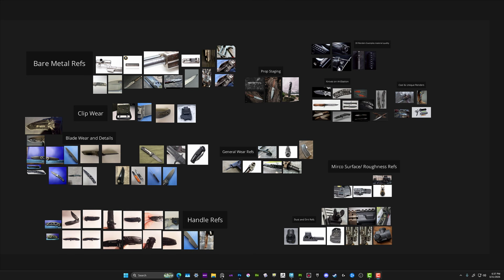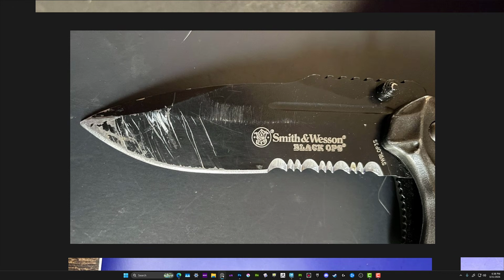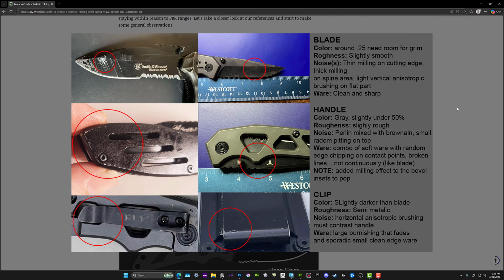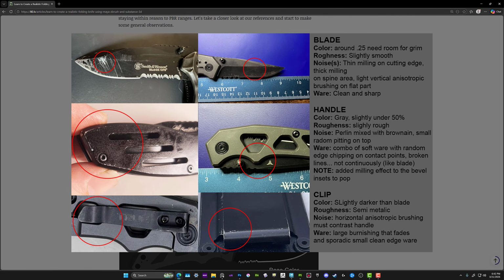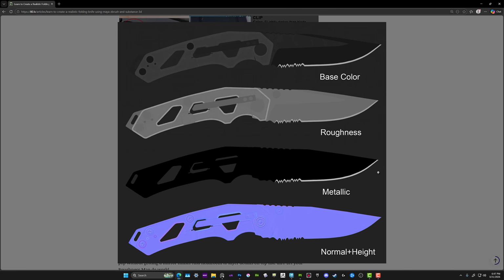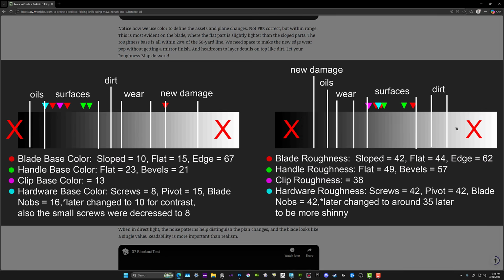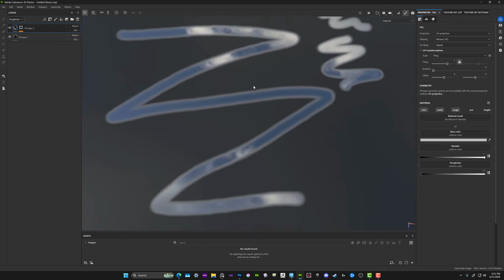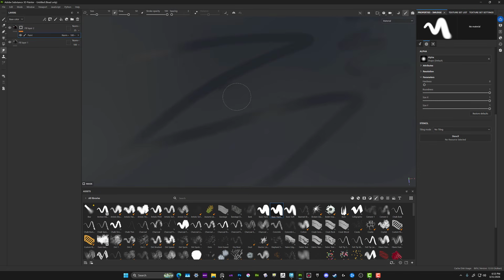3 Principle For Believable Textures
An in depth look and breakdown of the 3 principles of making believable textures that look amazing in any environment up close or at distance.

Readability: contrast, surface changes, noises patterns
Visual Consistency: noise details, continuation
Storytelling: natural and how the asset is used

Lastly, we discuss PBR values and ranges, to get the desired results while staying within established PBR ranges.